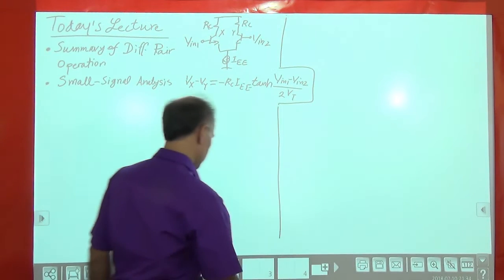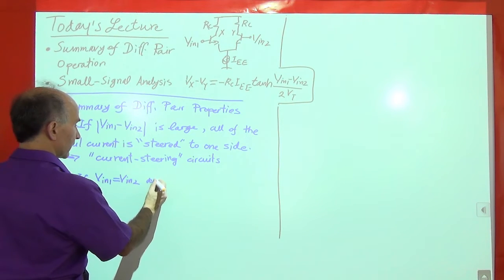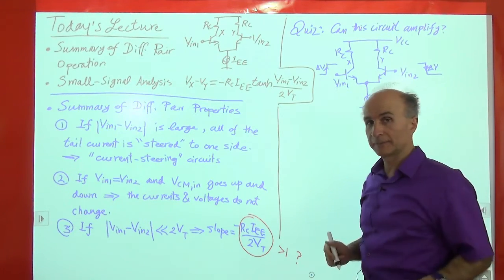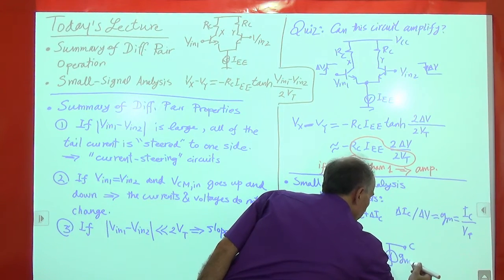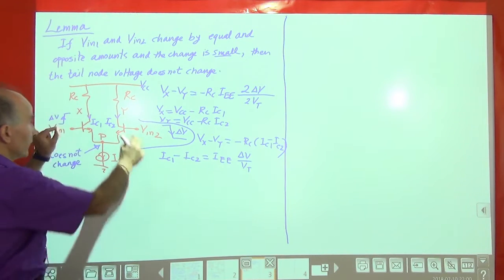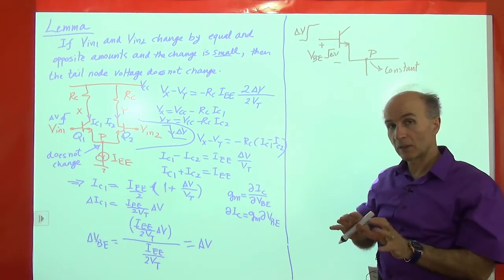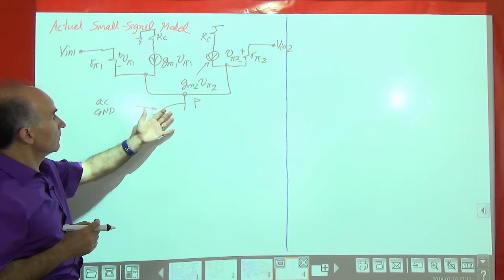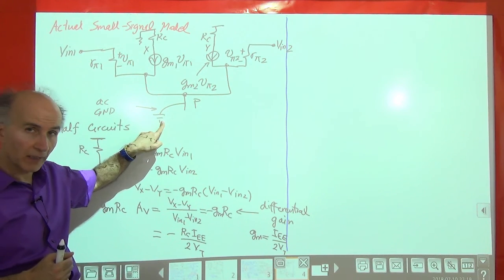Razavi Electronics2 Lec10. Small-Signal Analysis of Bipolar Differential Pair